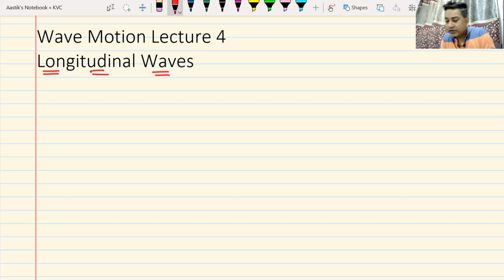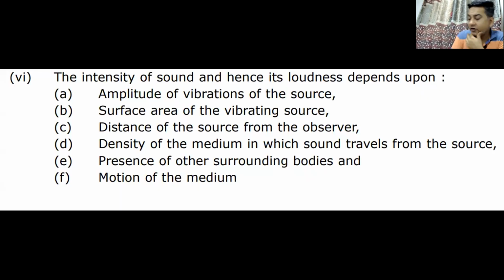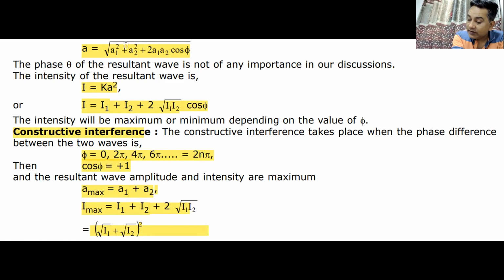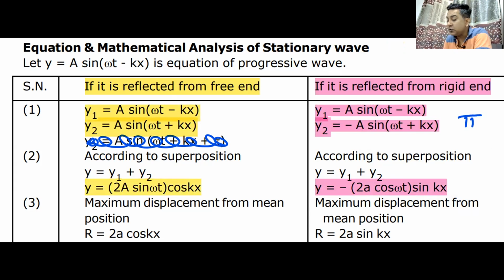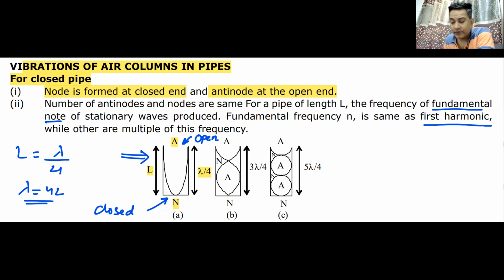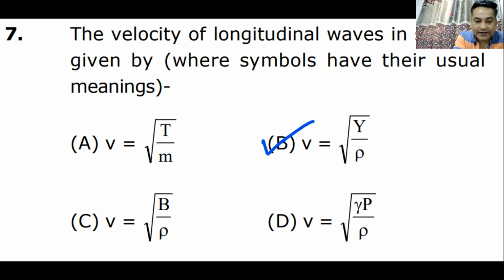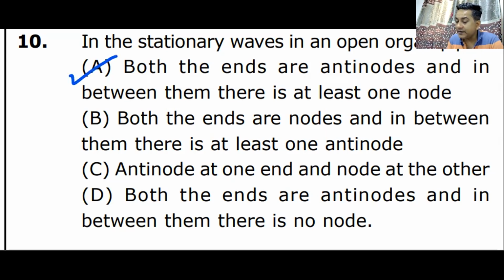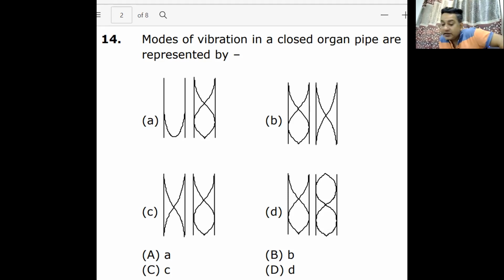Wave Motion | L4 | Sound Waves | Crash Course | NEET 2022 | NEET 2023 | IIT-JEE | JEE Main 2022